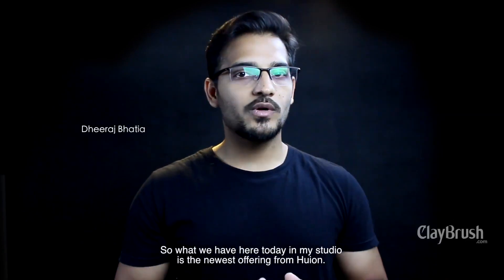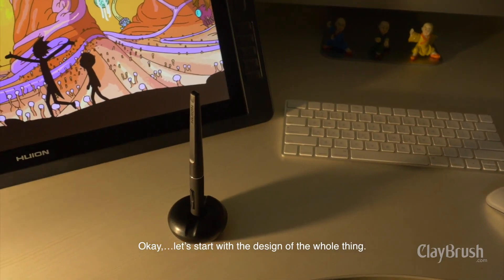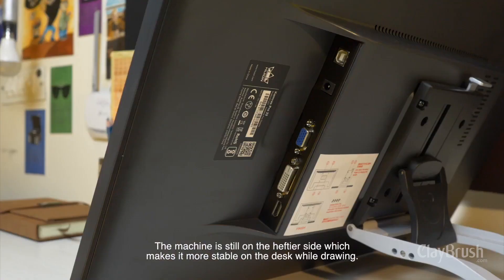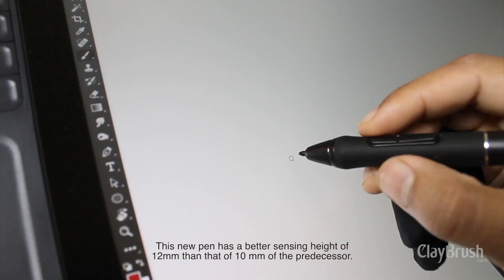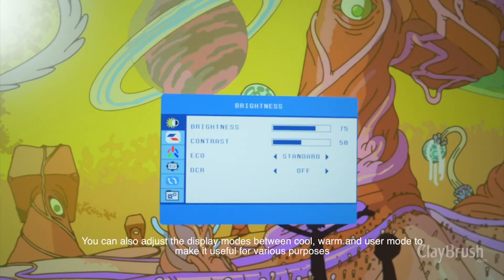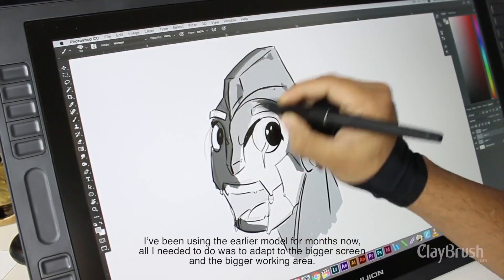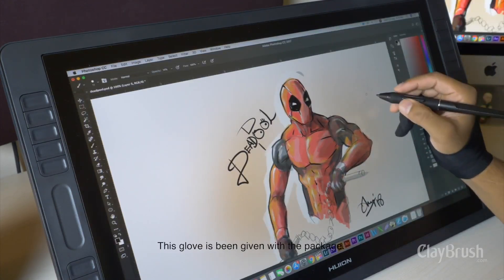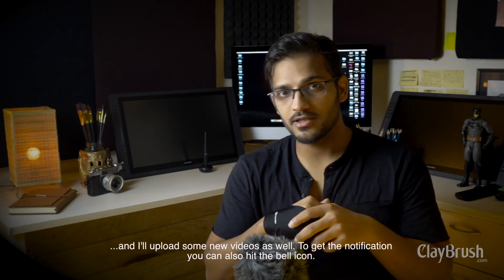Huion KAMVAS Pro 22 Review (vs GT 221pro) by Clay Brush Productions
Check out Clay Brush Productions